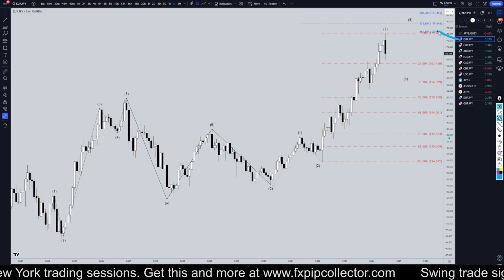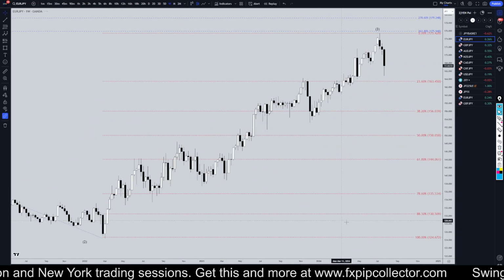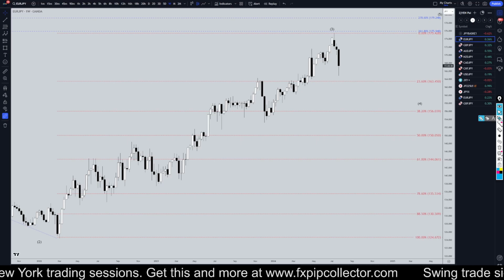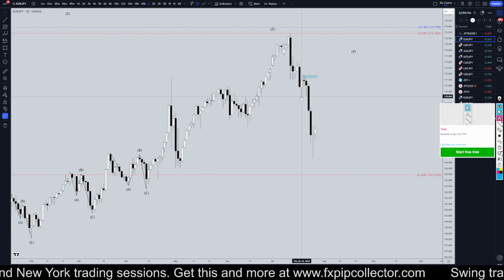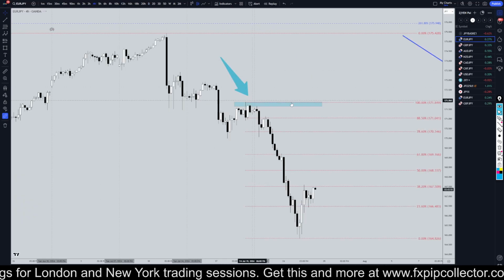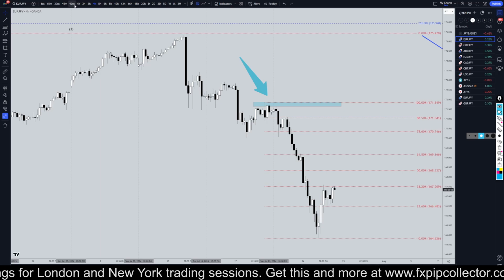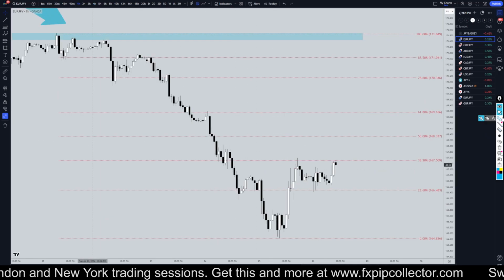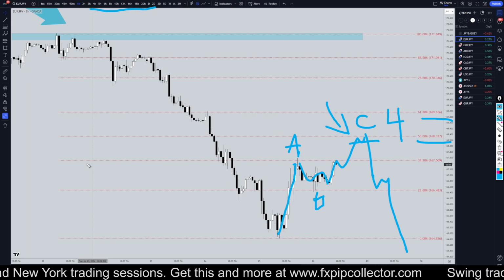Latest EURJPY Forecast and Technical Analysis for July 26, 2024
This video concerns July 26, 2024 EUR/JPY Forecast & Analysis: Expert Insights & Trading Ideas.